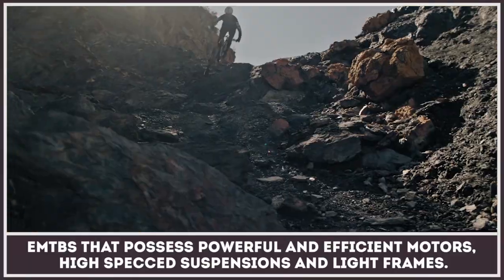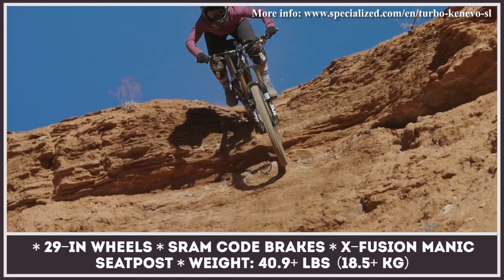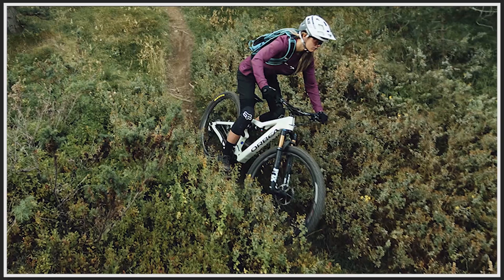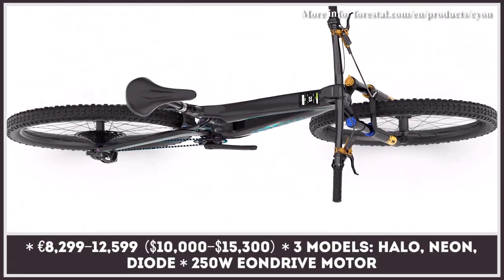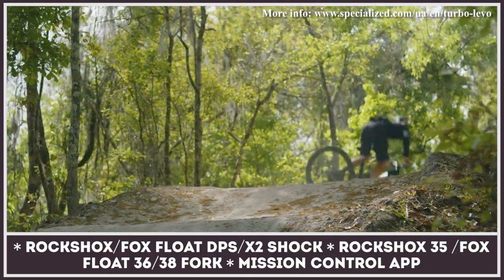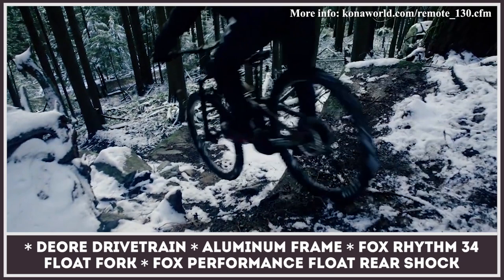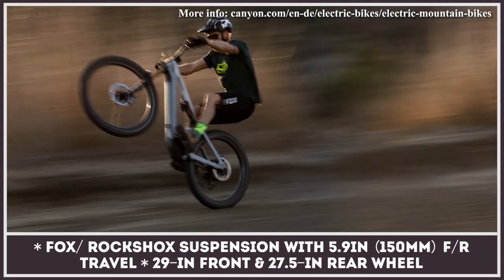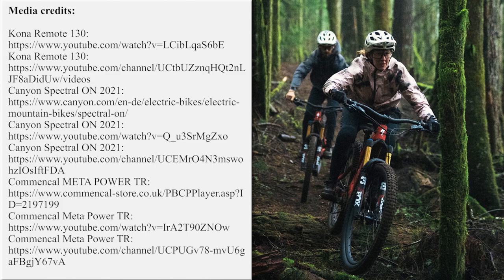8 Upcoming eMTBs for Riding Trails in 2022: Electric Bicycles w/ Heavy-Duty Suspensions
Mountain biking, depending on your experience and riding style, could either be a fun and adventurous experience or a challenge that tests your skills and physical abilities. Luckily, modern technology is there for us to give a helping hand. So nowadays the market is flourishing with bicycle models that are light, durable and in some cases can help you get over the hill faster by providing electric pedal support.

When the first electric motors were installed on mountain bikes, conservative riding fans were predicting a downfall for the sport. But in reality, this technological advancement attracted countless new riders who are ready to further revolutionize the industry and aim for new records.

The industry doesn't show any intentions of slowing down. As a result, new ebike models are released on a regular basis. We are doing our best to keep you up to date with the latest news

In this product presentation we decided to show the newest eMTBs of 2021 and 2022 model years that possess more powerful and efficient motors, higher spec suspensions and lighter frames.The models are displayed with major consumer data and estimated buying prices.